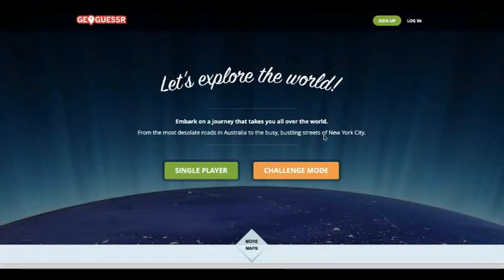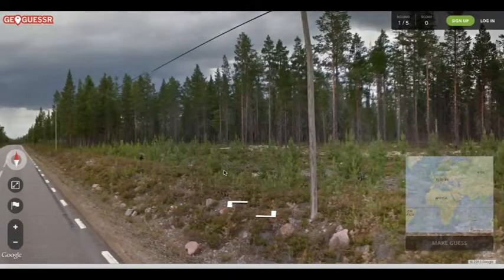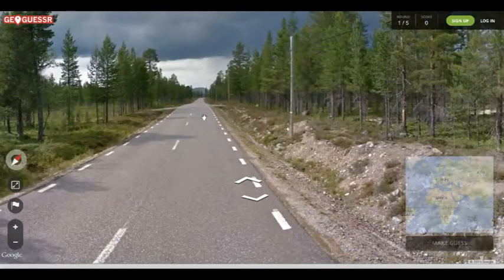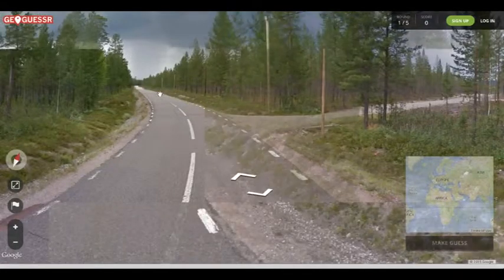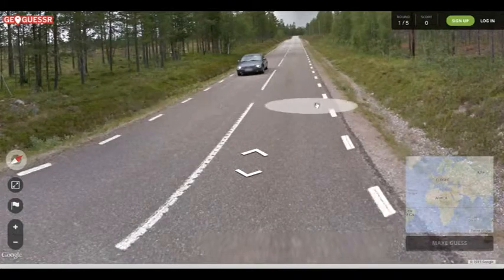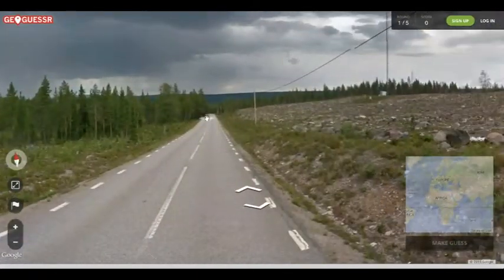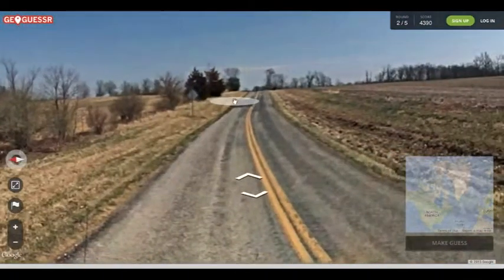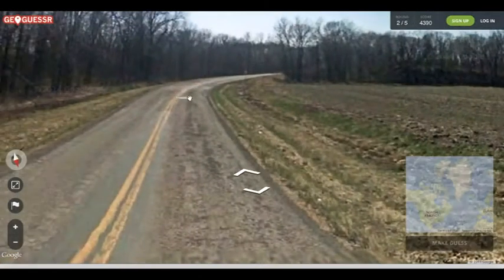DOUBLE PERFECTION!! - Geoguessr #4 w/ nascarfan19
HOW'D I DO THAT?

COMMENT with other games I should try